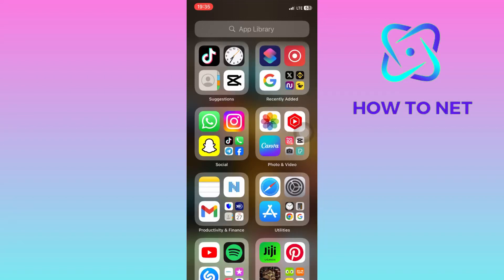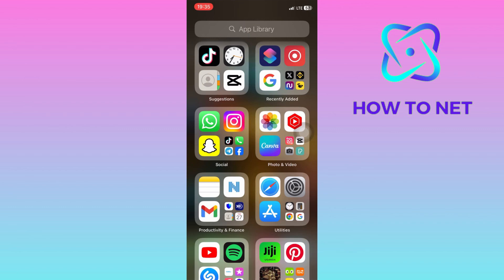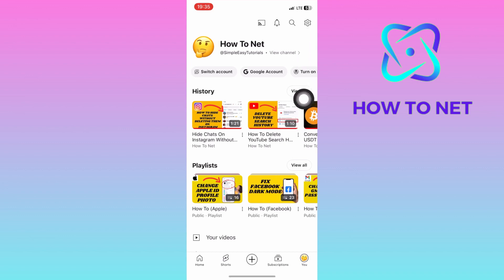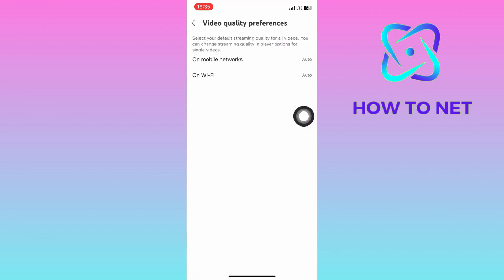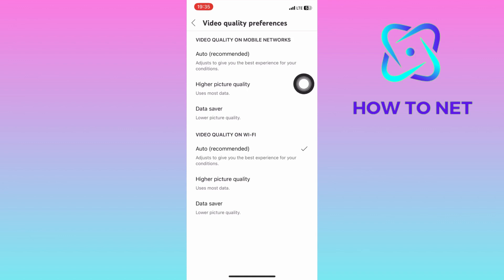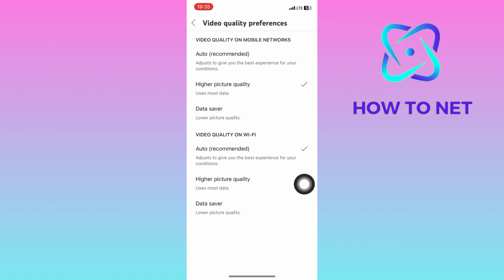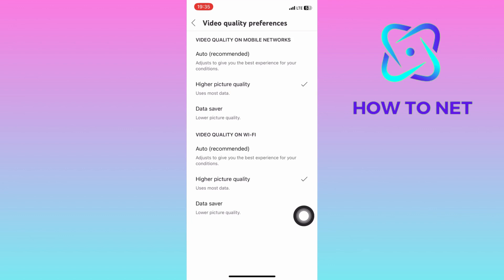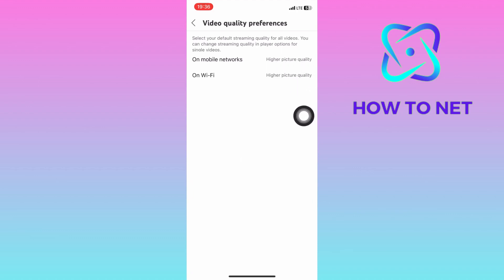Enable Higher Video Quality On YouTube | Increase Picture Quality On YouTube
In this simple video tutorial, am going to share with you how you can increase video quality on YouTube. You can simply watch youtube videos at the best quality in just few simple steps.